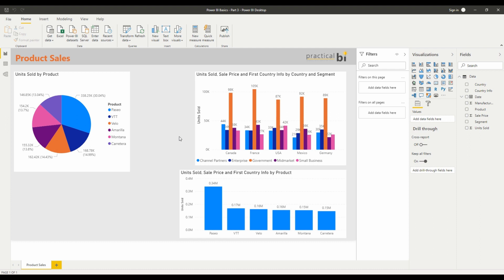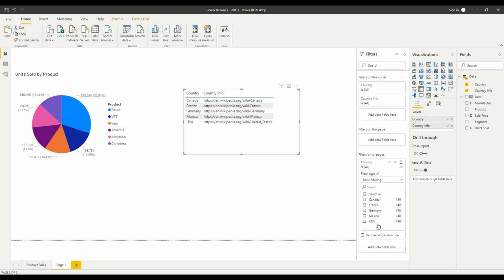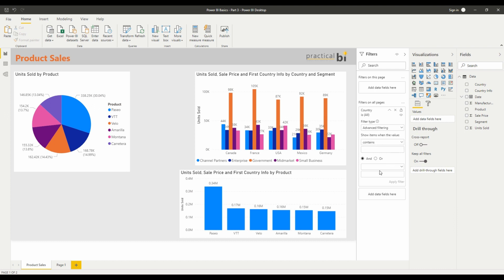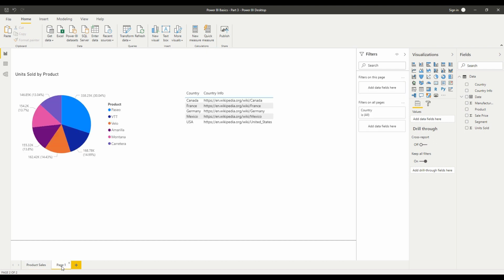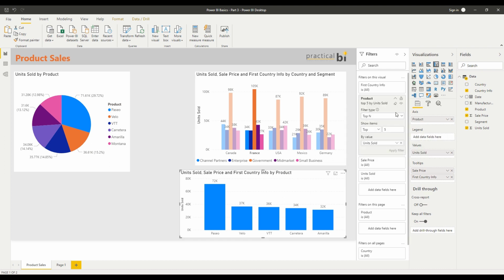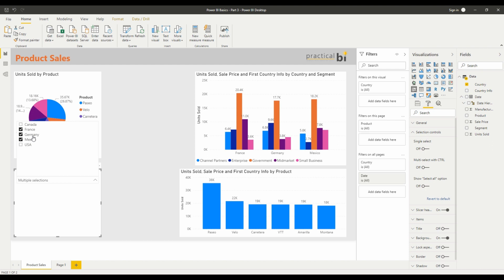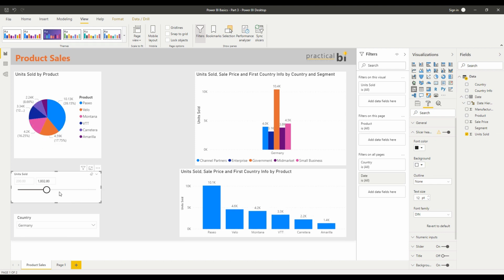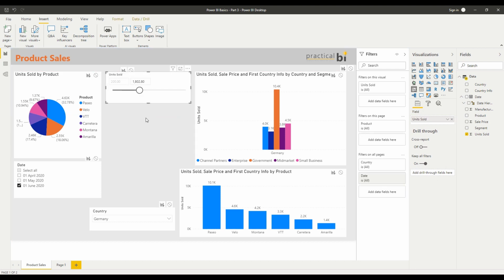Power BI Basics: Tutorial Part 3 - Filters pane and Slicers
The third part in a series of Power BI tutorials for beginners. This tutorial covers:

- Filters pane
- Slicers